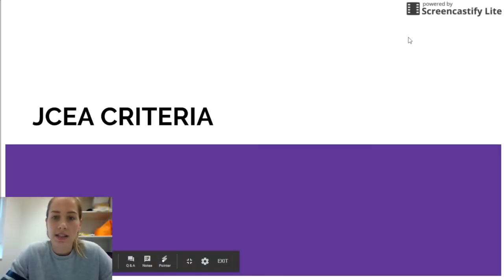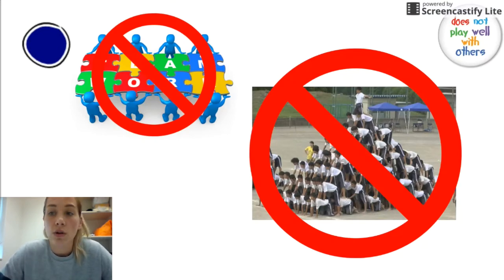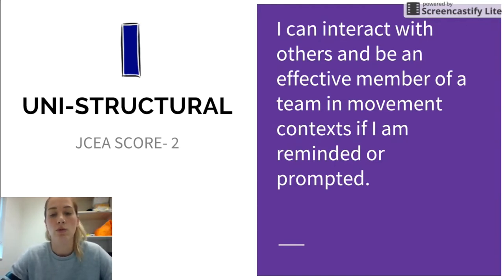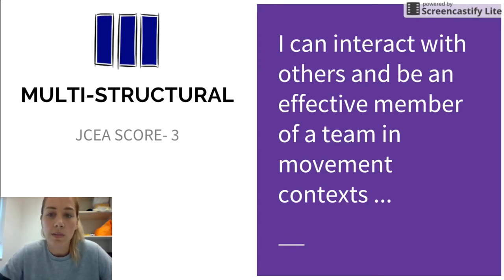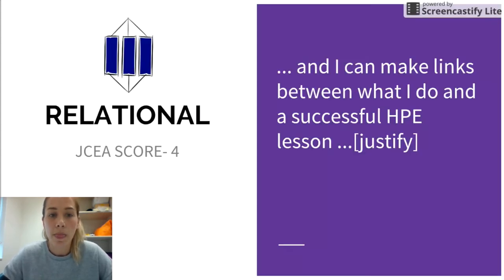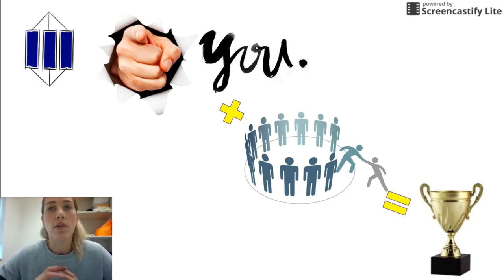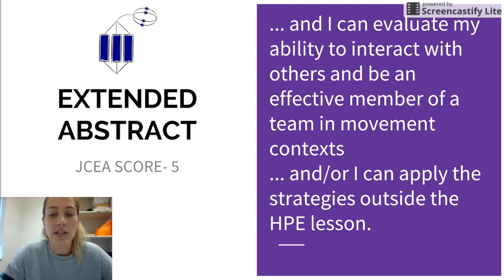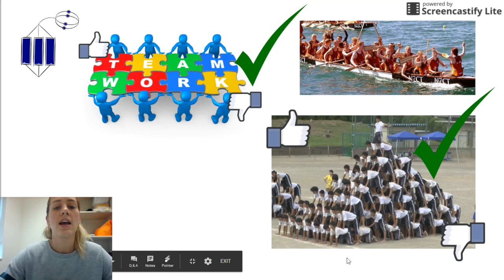Relating to others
This video relates to JCEA and how it is assessed in PE and Health at Heretaunga College